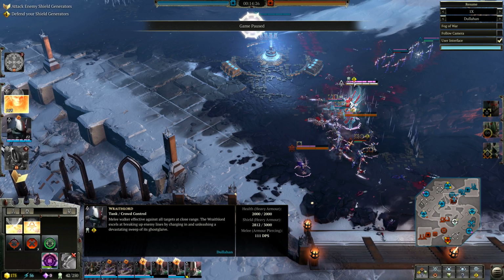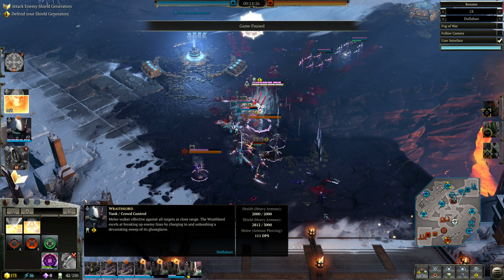Tip Of The Week #15: Invisible Elite Point Generators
This week I talk about how some players seem to be "blind" to elite point generators and discuss how you can use mid-game Elites for powerful timing pushes.